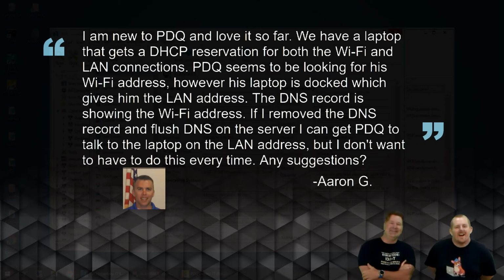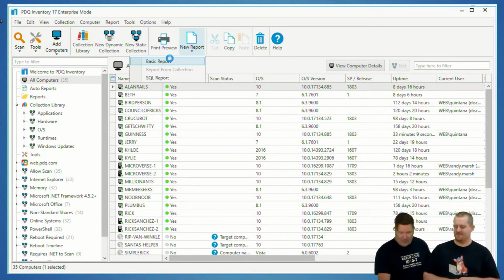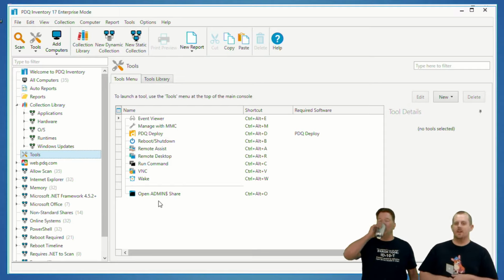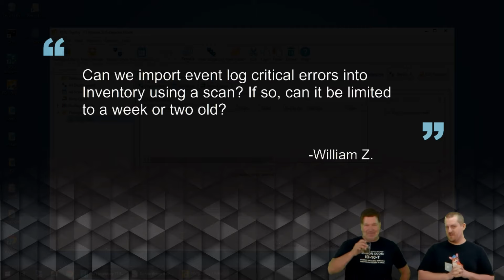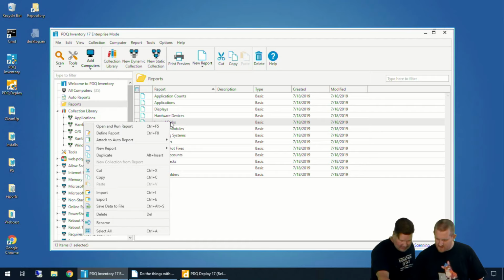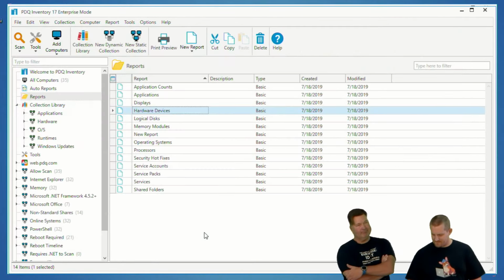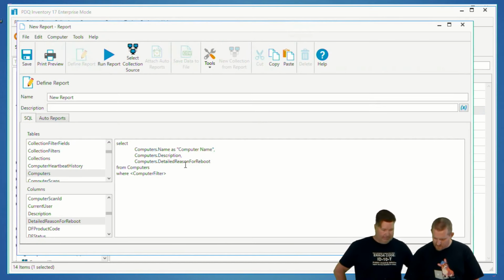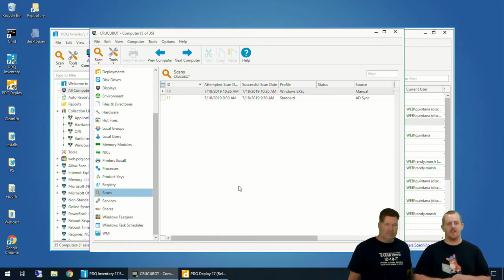PDQ Live! : PDQ & A - July 2019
Question: I am new to PDQ and love it so far. We have a laptop that gets a DHCP reservation for both the Wi-Fi and LAN connections. PDQ seems to be looking for his Wi-Fi address; however his laptop is docked which gives him the LAN address. The DNS record is showing the WI-FI address. If I removed the DNS record and flush DNS on the server, I can get PDQ to talk to the laptop on the LAN address, but I don’t want to have to do this every time. Any Suggestions? :42

Question:  If a computer has been turned off for a while, or a laptop has been disconnected from the network, is there an easy/quick way to tell what packages need to be updated? Something other than checking individual packages or waiting for triggers to happen. 2:22

Question: Is it possible to generate a report that shows computers that are running out of storage? 5:51

How can I find out which Deployments are targeting/linked to particular Collections? It would be great to see deployments that have targeted that Collection either in a Scheduled Deployment so that we know what deployments have used that in the recent past and also what deployments may be impacted before we modify a collection.   9:10

Trying to apply patches to Acrobat DC Reader, but in some cases, the package is showing failed. I assume some component is open and needs to be closed. Is there a simple command to close all open Adobe products?  11:19

We install several software titles not maintained by PDQ. Monthly we check for a downloaded updated version, manually. Can you recommend a method that would automatically check or download from different websites new versions of software? 14:01

Can we import event log critical errors into Inventory using a scan? If so, can it be limited to a week or two old?  15:49

I have a report for showing non-standard Local Admins (not Domain Admins or Administrator). Is it possible to have a collection for this rather than a report? 20:36

Is there a way to build a collection based on a folder created date? I want to base the collection off of when Sophos was installed. I want to know what computers have not been imaged this year. 23:55

I recently noticed all of my PDQ Agents are reporting external whether they are on the local network or not. Is there any way to fix this?  26:43

With Windows Defender ATP constantly wanting to rename files at reboot, the “Reboot Needed” flag isn’t meaningful anymore. Most computers want to reboot at least twice a day. Could we filter just on computers requesting a reboot for update purposes? 28:40